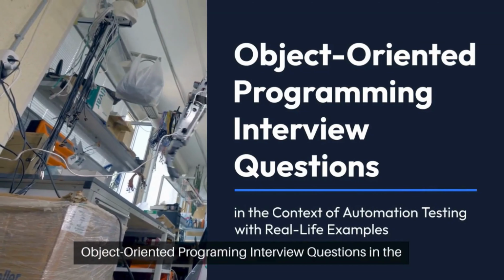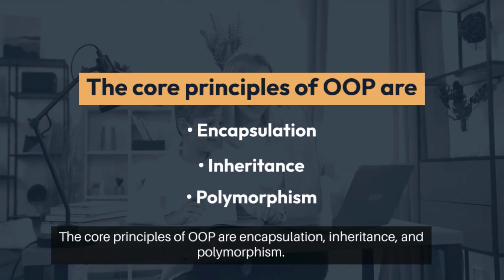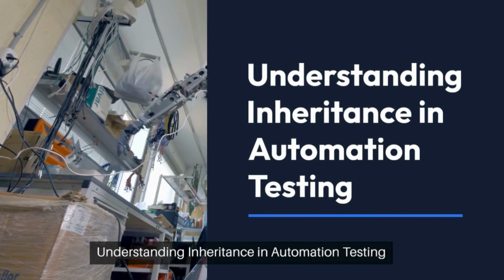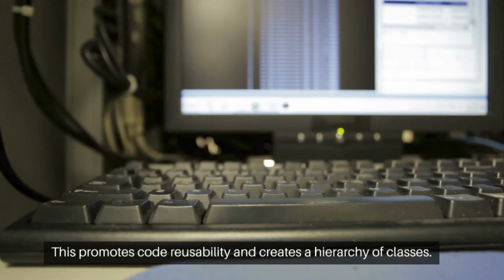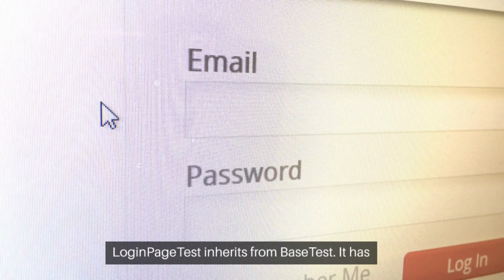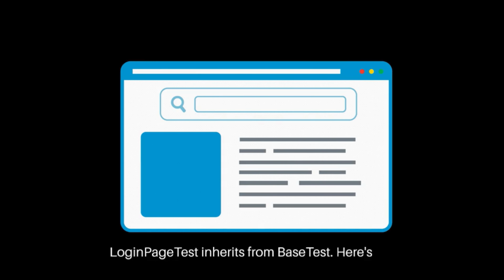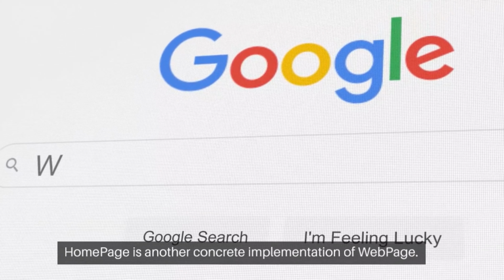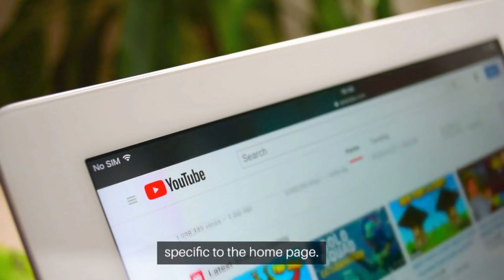OOPs Interview Questions in the Context of Automation Testing with Real Life Examples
Are you ready to master Object-Oriented Programming (OOP) concepts and their practical applications in the world of automation testing? Look no further! Our latest video series, "OOP Interview Questions in the Context of Automation Testing with Real Life Examples," is your ultimate guide to excel in interviews and enhance your automation testing skills.

In this in-depth series, we dive into the fundamental principles of OOP, exploring topics like encapsulation, inheritance, polymorphism, and more. What sets this series apart is its real-life approach. We not only explain OOP concepts but also demonstrate their significance in automation testing with real-world examples.

Whether you're a seasoned automation tester or just starting in the field, understanding OOP is crucial, and our series ensures you grasp these concepts thoroughly. We cover the essential interview questions related to OOP and provide clear, practical explanations to help you respond confidently in your next job interview.

Don't miss the opportunity to enrich your knowledge and boost your career prospects in automation testing. Start mastering OOP for automation testing today, and be well-prepared to stand out in interviews and succeed in your testing projects!